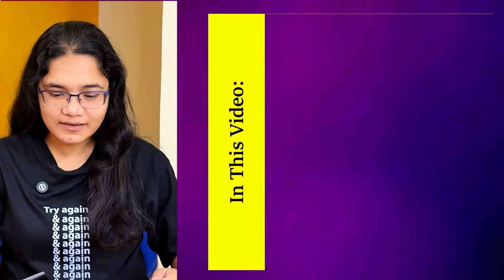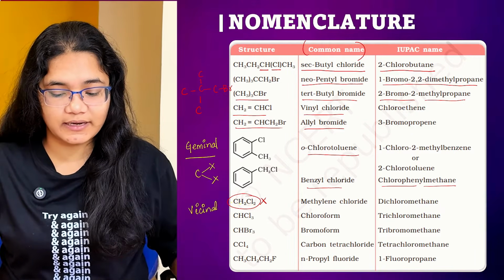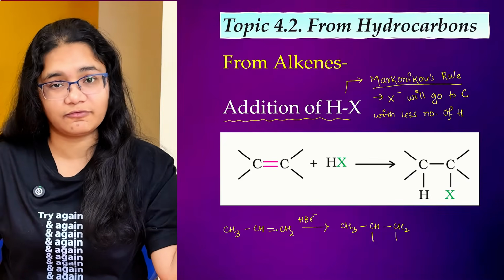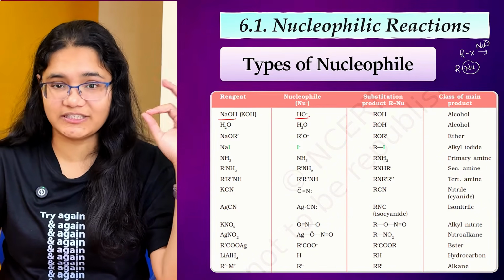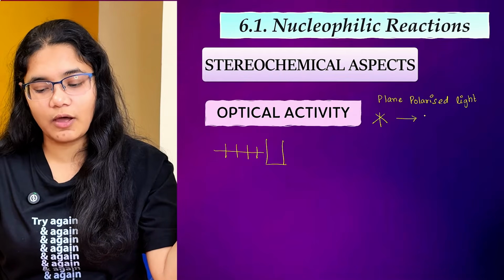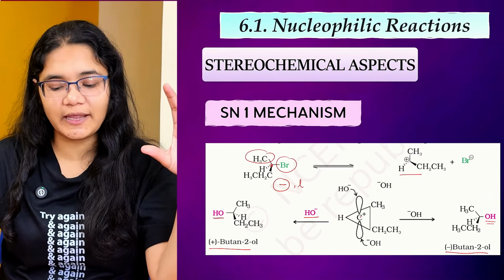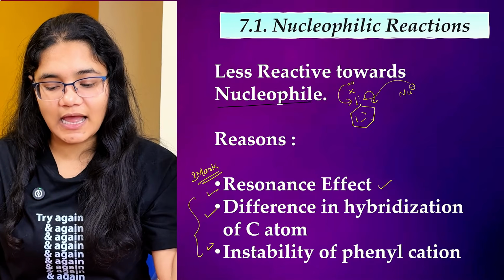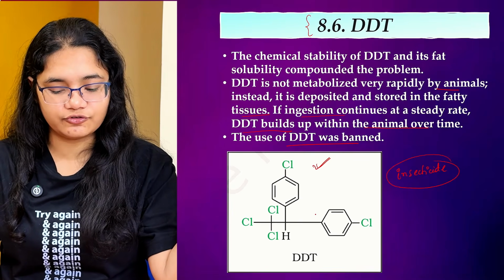PU 2 Dhurandhar Preboard Series | 2nd PUC Chemistry Haloalkanes & Haloarenes One Shot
Hello 2nd PU Aspirants,
Welcome to Episode 1 of the PU 2 Dhurandhar Preboard Series.
In this video, Aishwarya ma’am explains one of the most important and high-weightage chapters of 2nd PUC Chemistry – Haloalkanes & Haloarenes in a complete one-shot format.
This session is specially designed for PU 2 Preboard and Final Exam preparation, covering:
✅ All important concepts of Haloalkanes & Haloarenes
✅ Exam-oriented explanations with clarity

This video will help you revise the entire chapter quickly, strengthen conceptual understanding, and boost confidence for the PU 2 Chemistry Preboard Exam.

✅ 2nd PUC students preparing for Preboards
✅ Students aiming for 70/70 in Chemistry
✅ KCET & board-focused aspirants